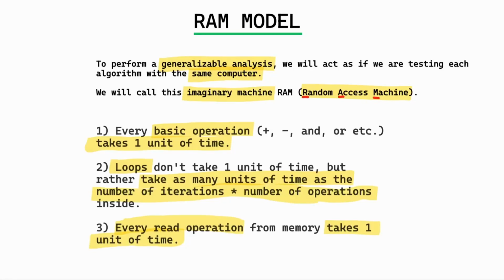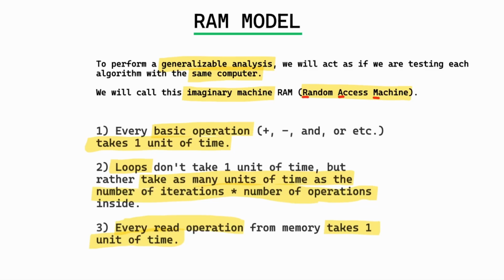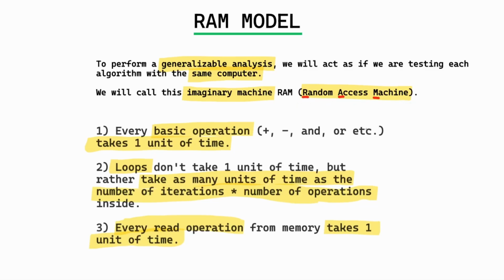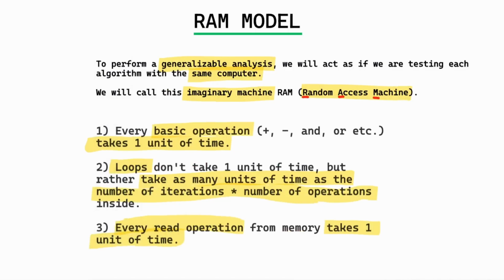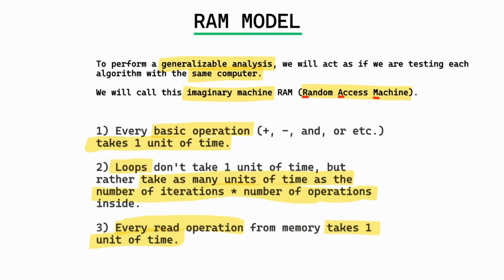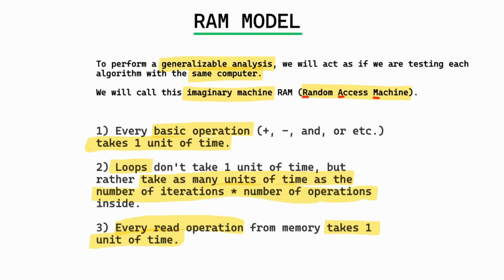RAM Model | Part 13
In this video, we'll explore an in-depth answer to the question "What is a RAM model? " Random-access machine